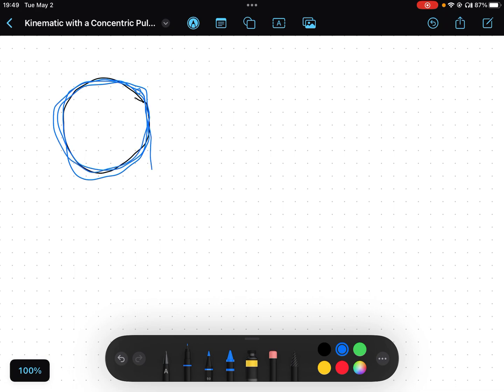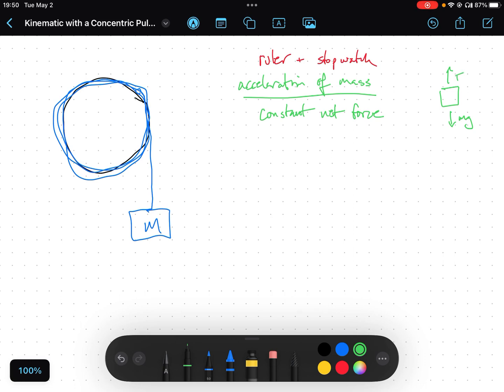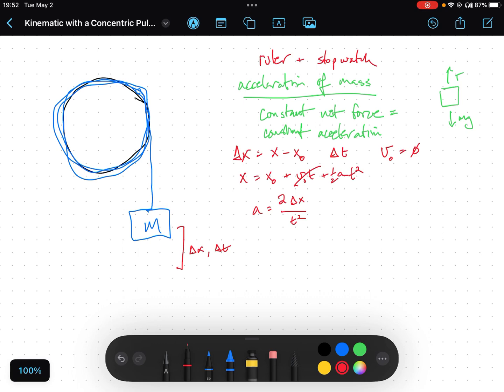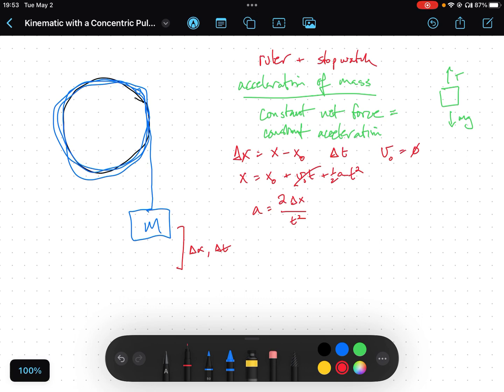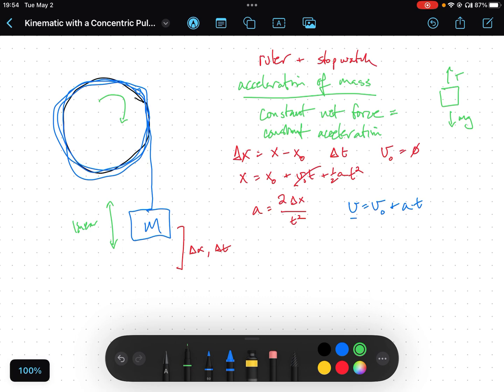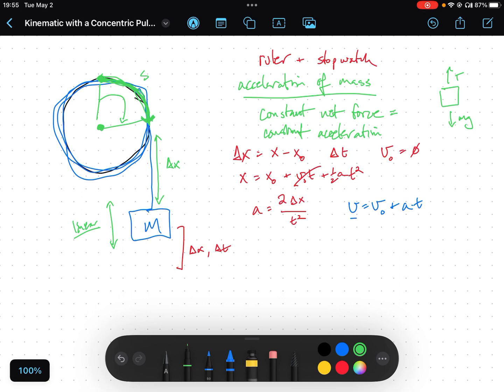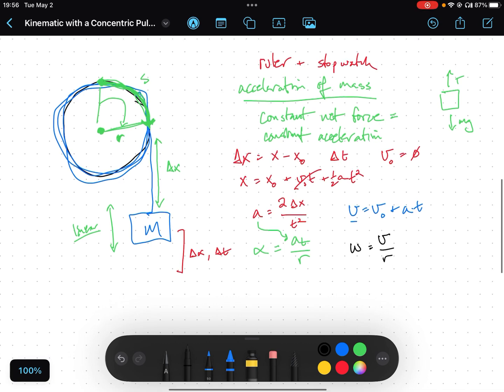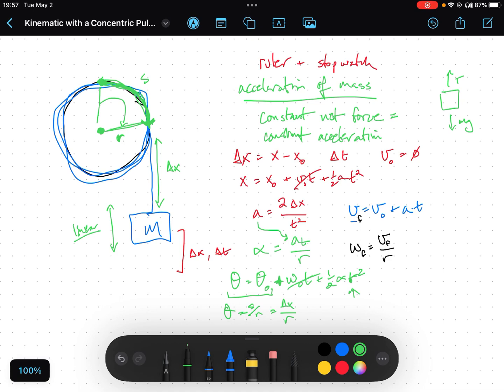Kinematics of a Concentric Pulley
How to use linear and angular kinematic equations and relationships to evaluate the motion of a concentric pulley being pulled by a mass on a string.